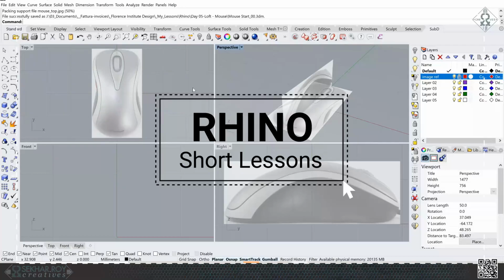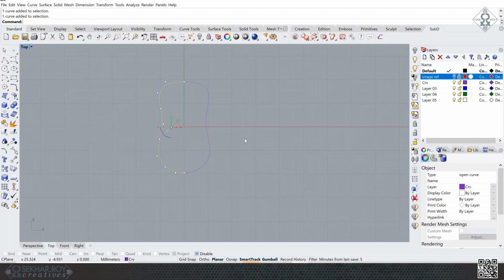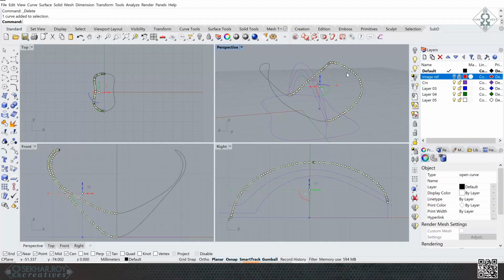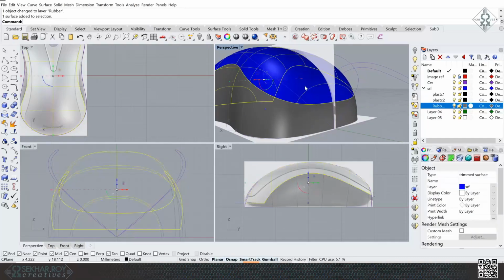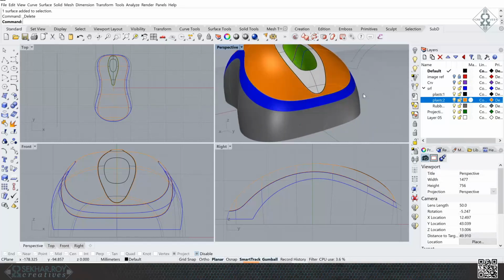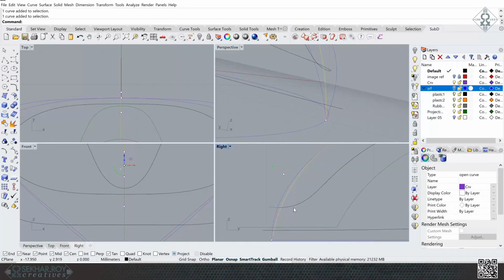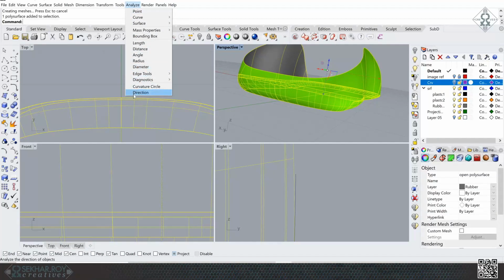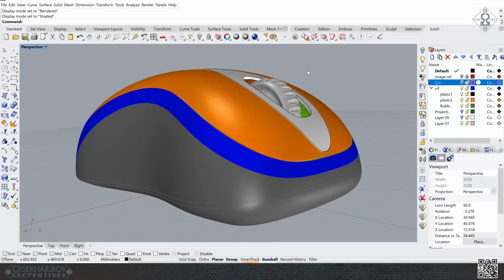Rhino3D Mouse Model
Using surfacing tools to model a 3D mouse in Rhino3D. In this videos you will primarily learn the LOFT command along with some additional tools that are used in the process.